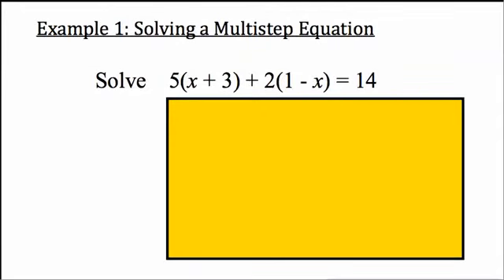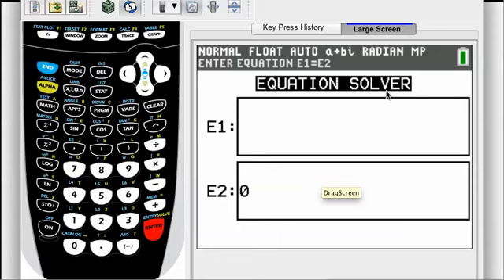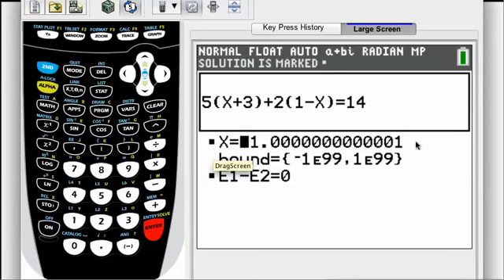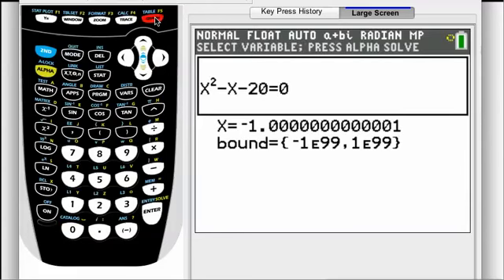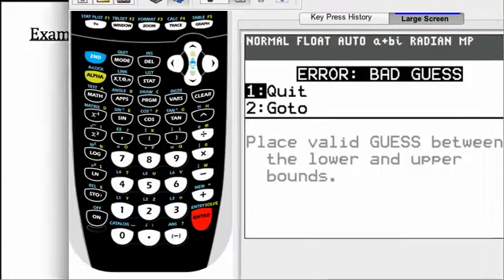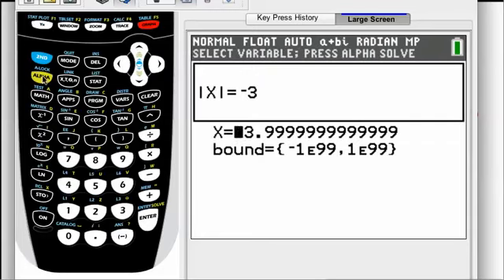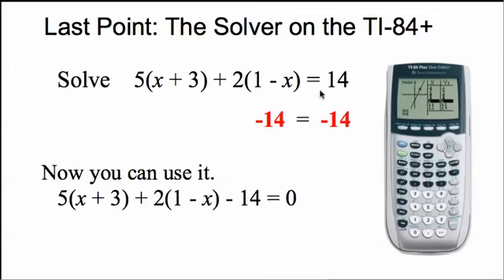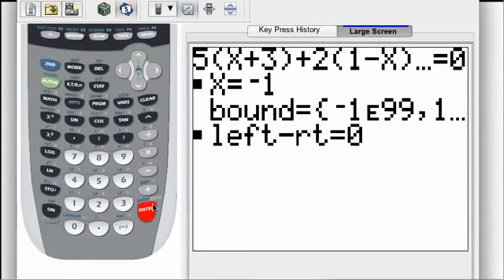How to use the Algebra Solver on the TI 84 Plus YouTube